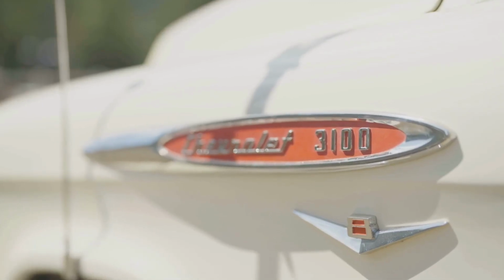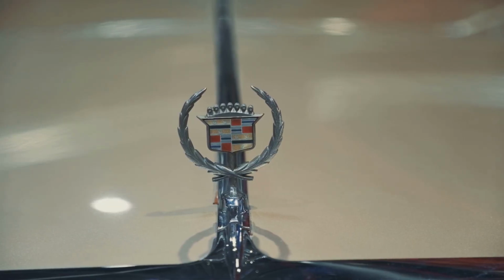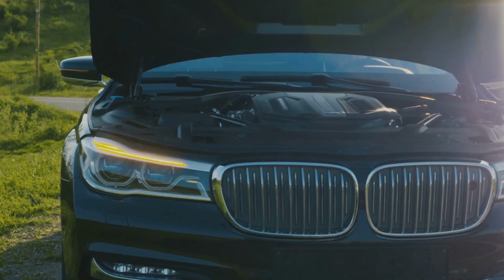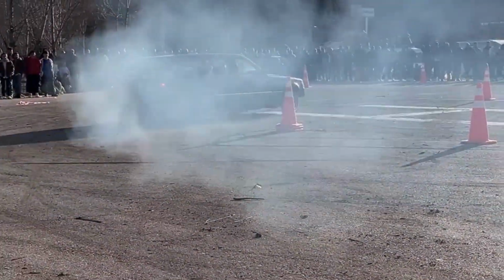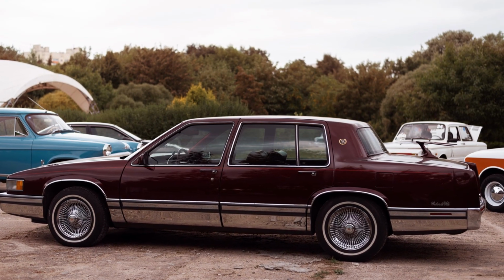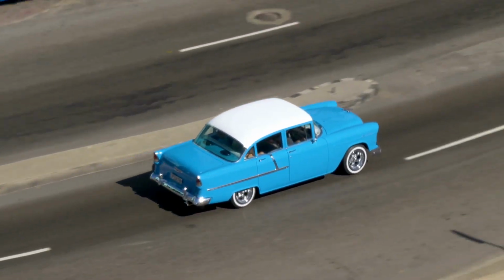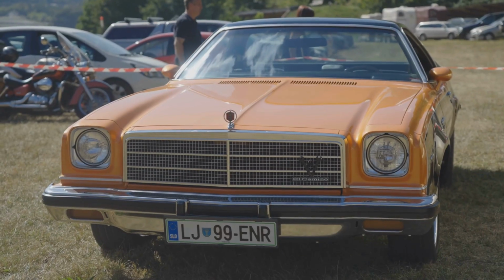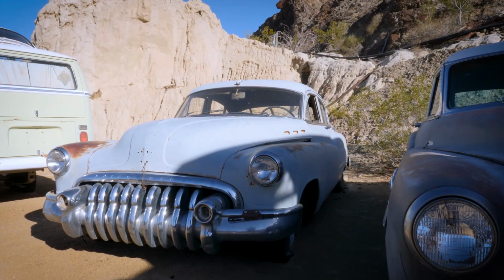Muscle Car Wagons - The Hidden Powerhouse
Muscle cars aren’t always just coupes or convertibles. They come in a variety of shapes and sizes—and one surprising form is the estate. Although estates are rarely recognized as a conventional muscle car design, when equipped with the right features and powerful engines, they can be surprisingly quick. Today, we’re exploring this exclusive segment of muscle car culture: the longtail models with remarkable potential.

I do NOT own some or all of the video materials used in this video.